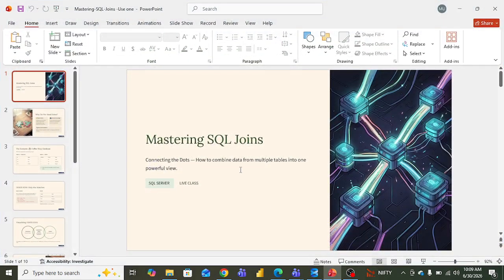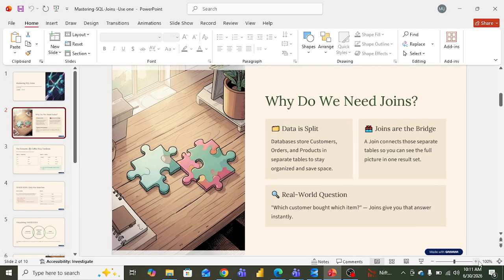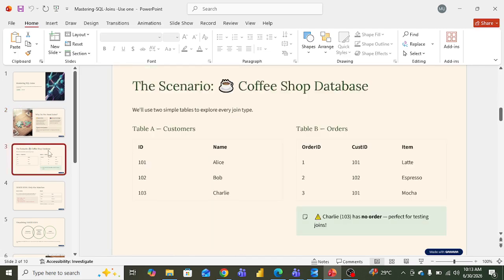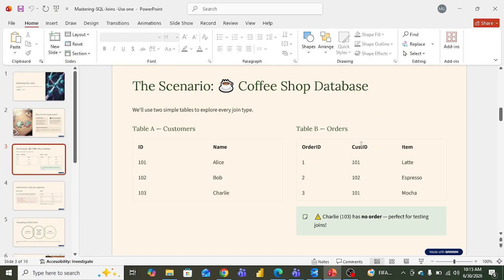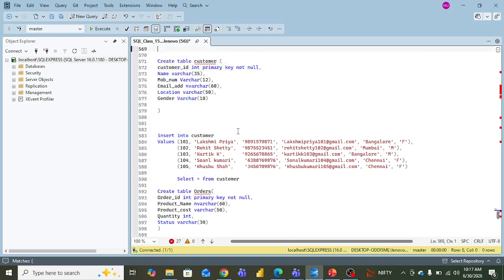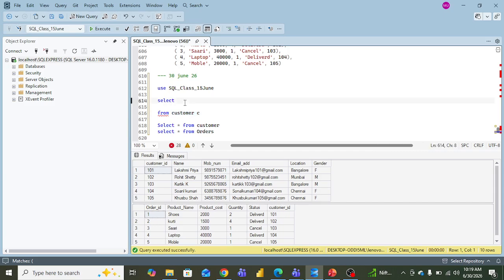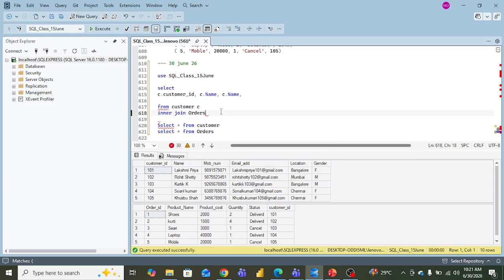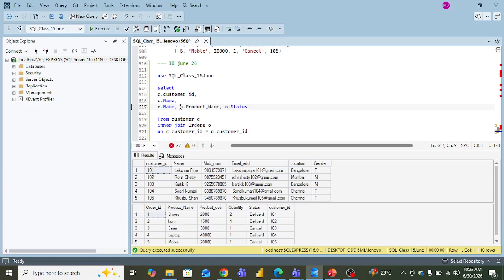SQL Master: Inner Join vs Join tutorial for Beginners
I break down the fundamental differences between INNER JOIN and JOIN in SQL Server. Many beginners are confused by these terms, but by the end of this video, you will understand exactly how to combine data from multiple tables using our practical example.

What you will learn:

Why we need Joins in relational databases.
The syntax for INNER JOIN vs JOIN.
How to visualize data intersections with Venn Diagrams.
Step-by-step walkthrough using Customers and Orders tables.

Timestamps:
0:00 - Introduction to SQL Joins
2:25 - Why do we need Joins? (The Logic)
4:38 - Setting up the Coffee Shop Database
7:15 - INNER JOIN vs JOIN: Is there a difference?
12:30 - Practical Coding Examples
15:00 - Summary & Best Practices